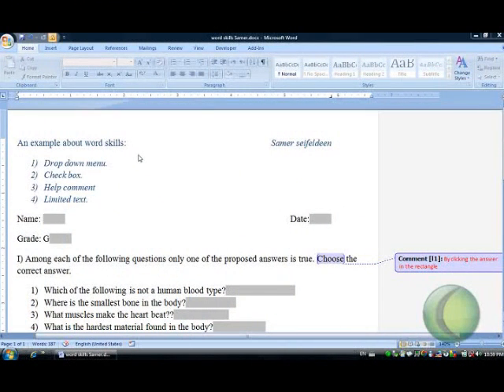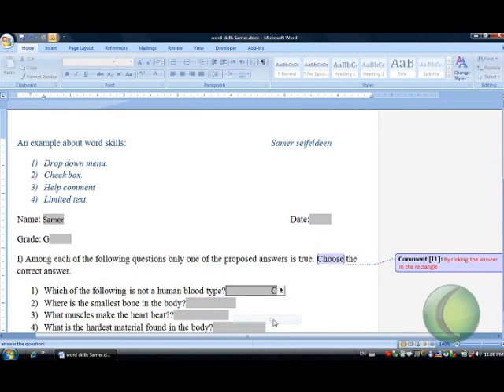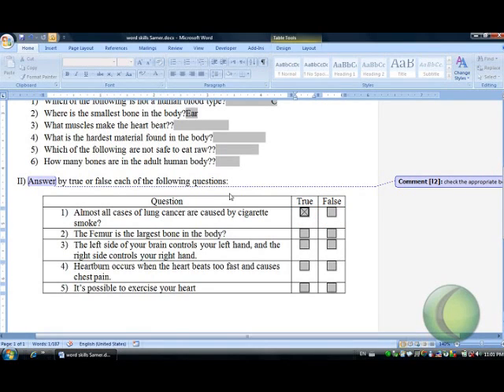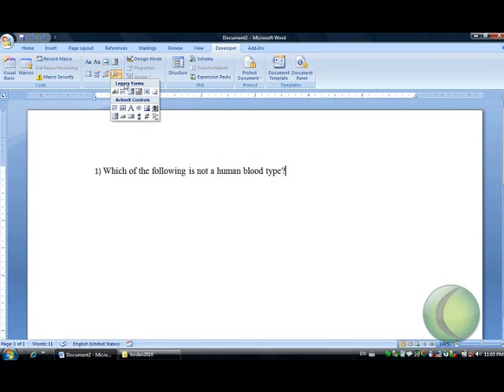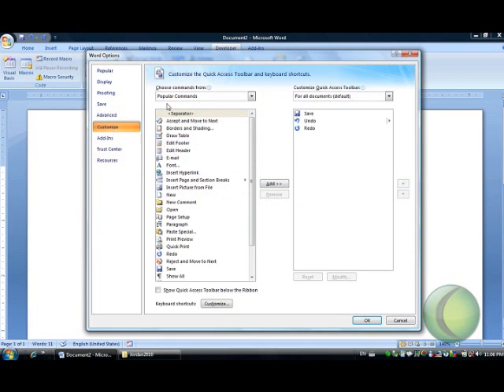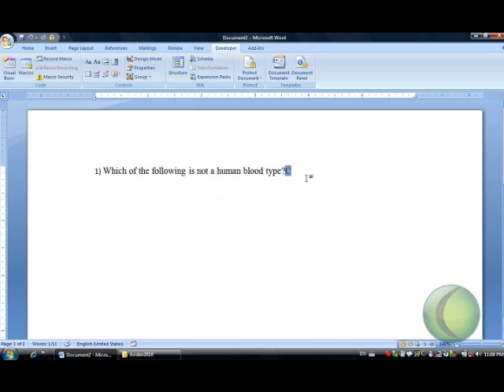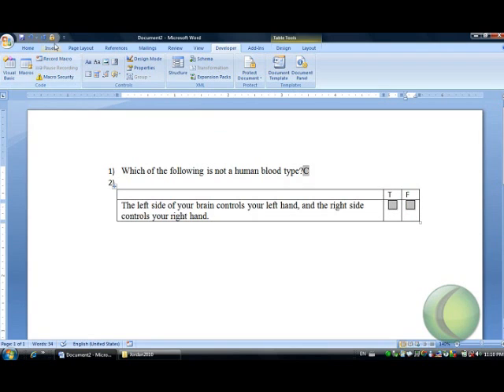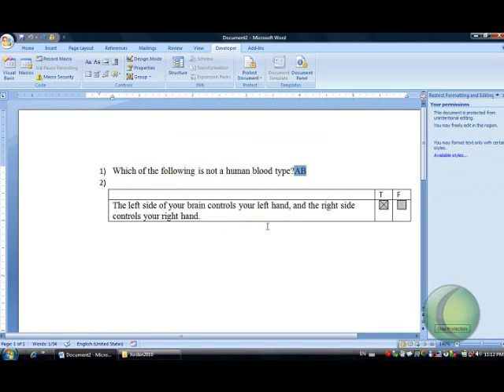word skills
shows how to write an interactive test on word using combo box, check box ..and how to protect it ,